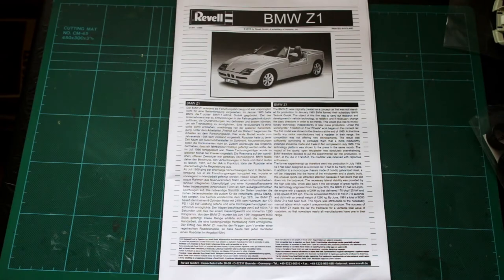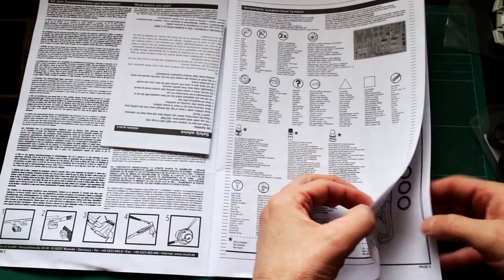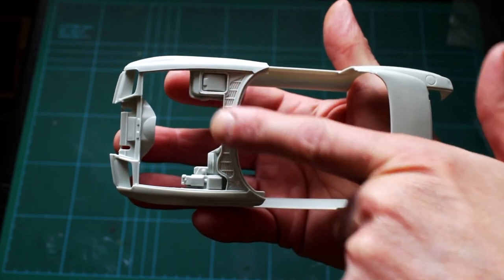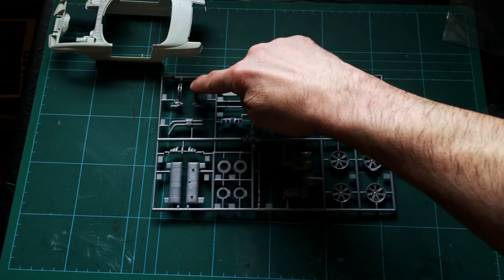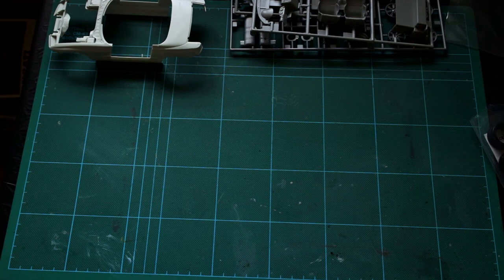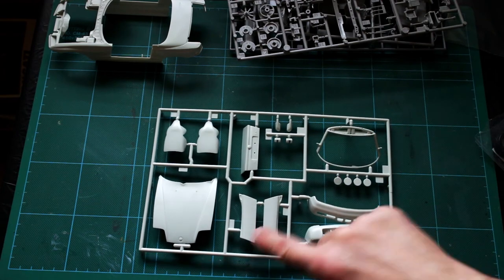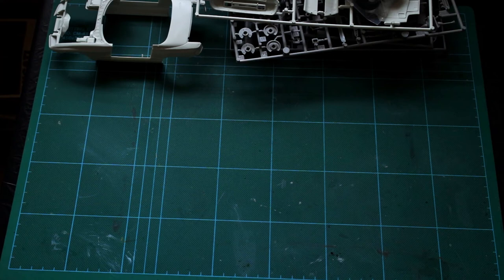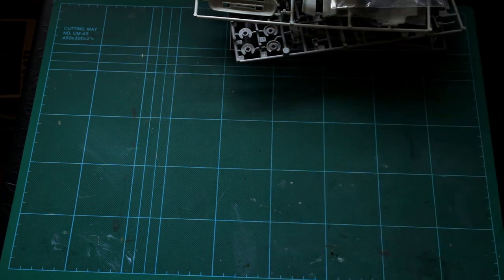Revell BMW Z1 1/24 Part 1, What's In The Box & Preparation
Next kit for building, the quirky BMW Z1 2 seat Roadster with it's unusual drop down doors.
Though I don't particularly have an interest in BMW cars, (I've a BMW motorbike, see my other videos), I've always been fascinated by the design of this one due to the doors.